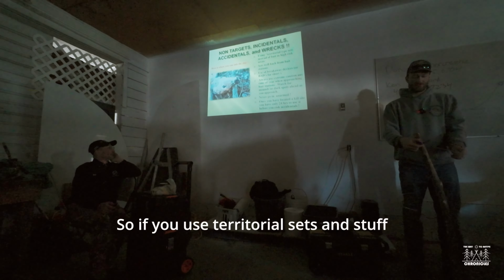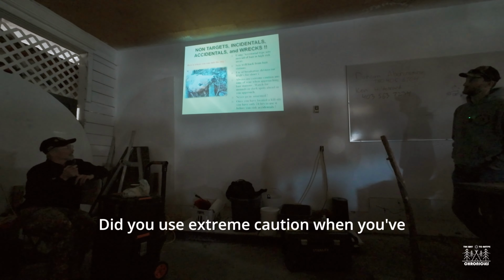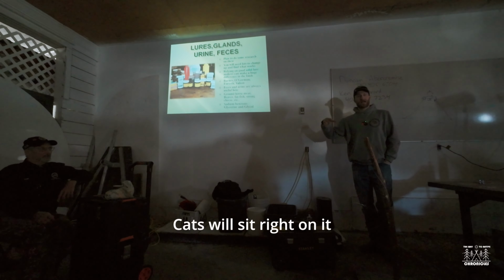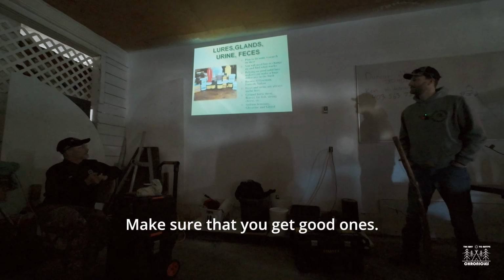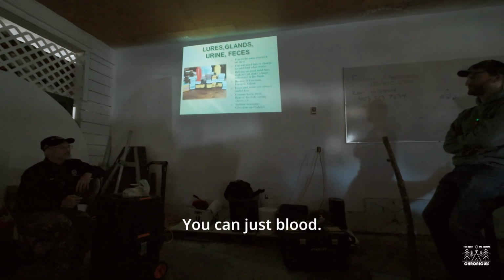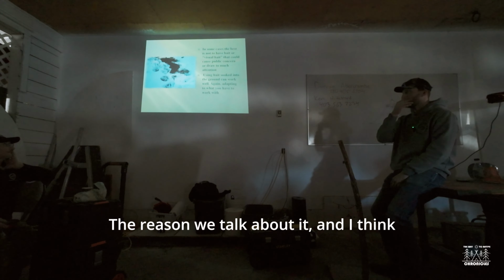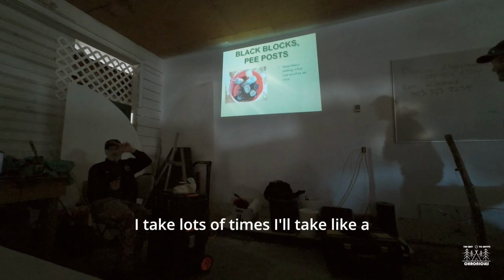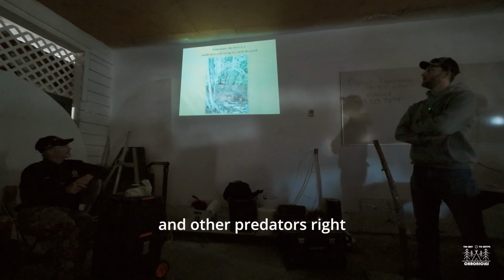Part 18: About Wolves and How To Trap Them Humanely (4K)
This is the eighteenth in a series of videos from the "Wolf Workshop" course offered by the Alberta Trappers' Association.  Not just trappers, this material should be of interest to anyone trapping and for wildlife enthusiasts in general as well, as it delves into less-known aspects of wolf behaviour few people (aside from trappers) are aware of.

For information on the many courses the ATA offers go

By the way, did you enjoy the music in this video?